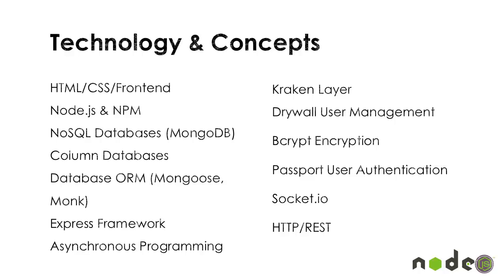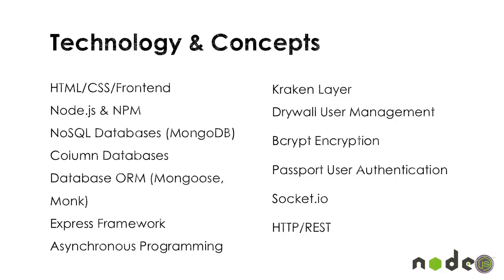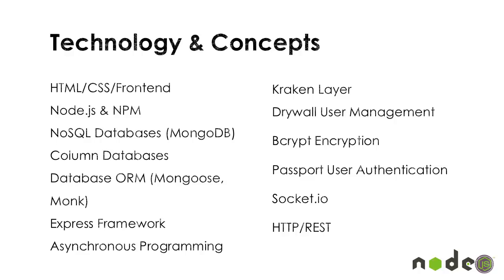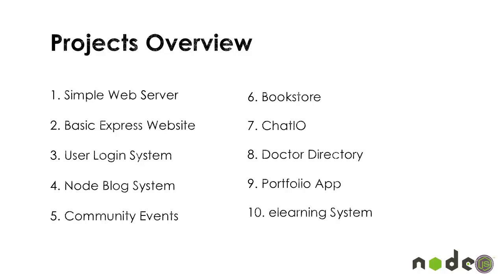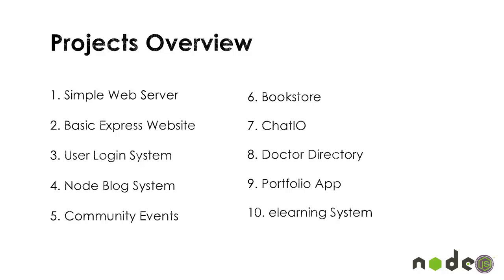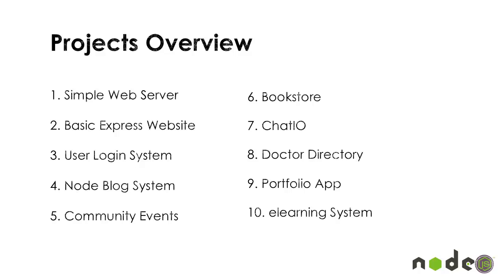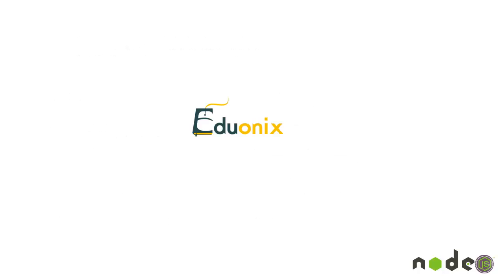Learn Nodejs Online | Projects in Nodejs - Introduction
Nodejs is open source cross platform which allows to create server side and network application. Nodejs is built on the chrome javascript runtime and it is used to build large web application in quick time. Nodejs tutorials provide practical application of this astonishing technology and will help you to learn nodejs development using real world application development.